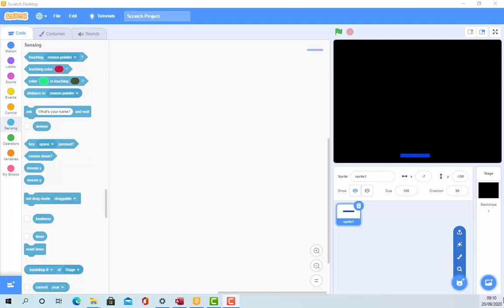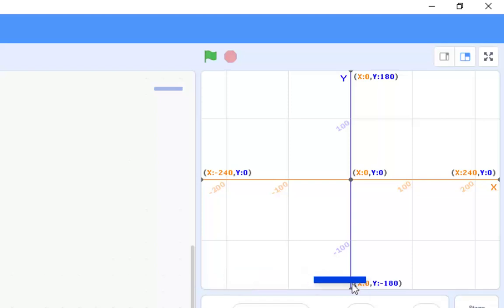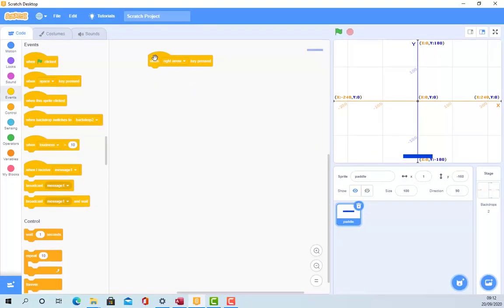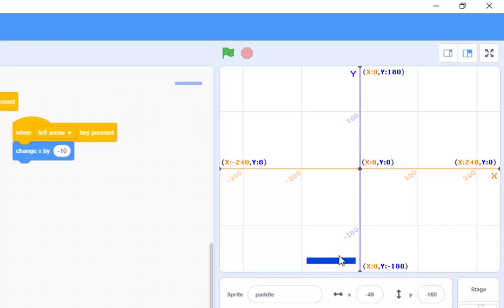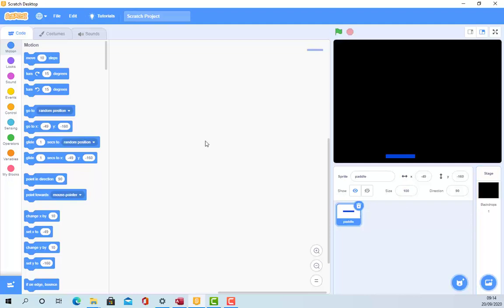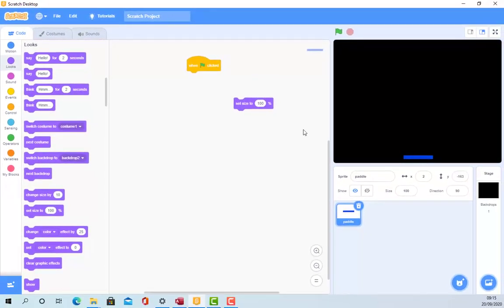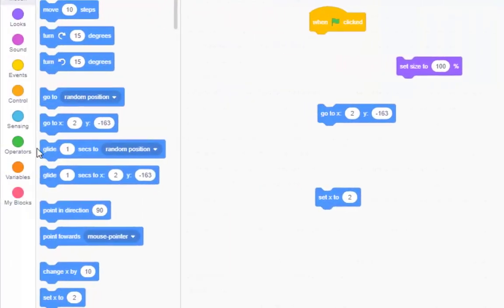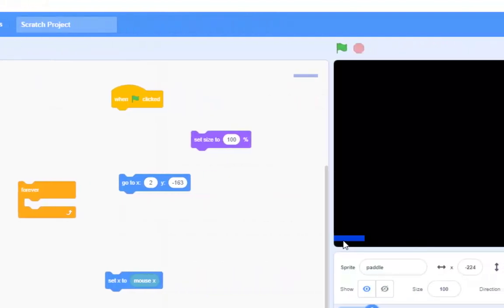April 25, 2022